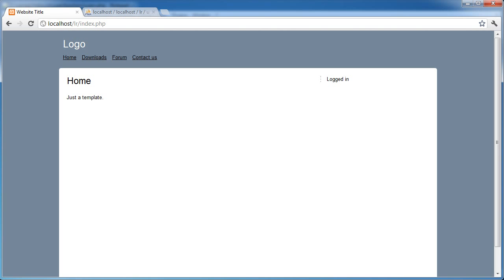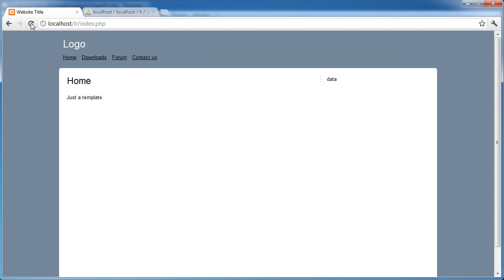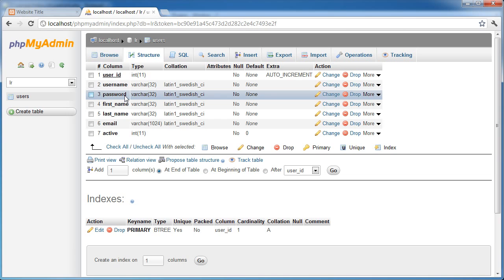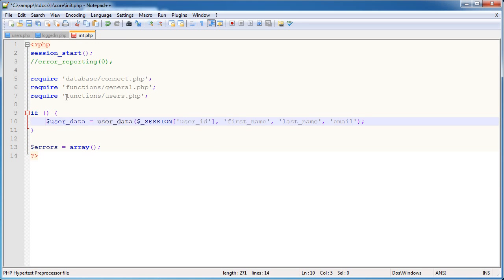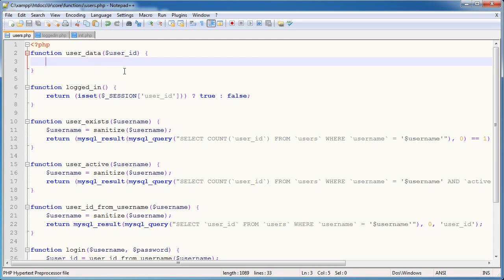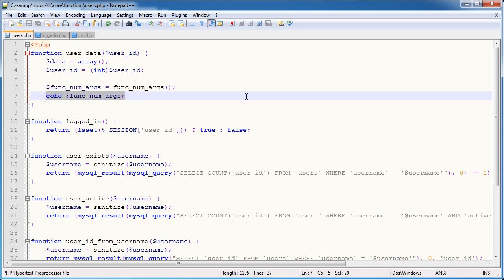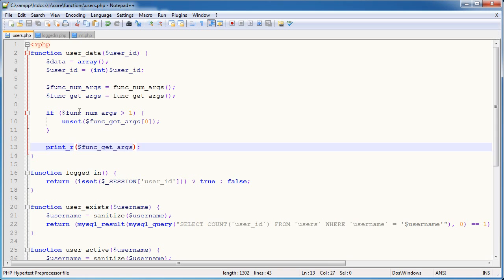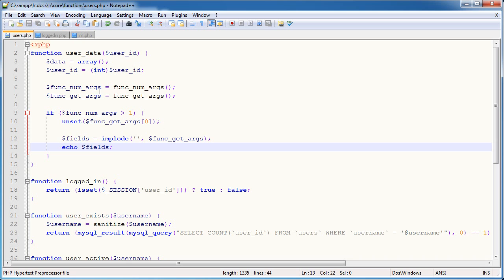PHP Tutorials Register & Login Part 07 User Data Part 1 720p